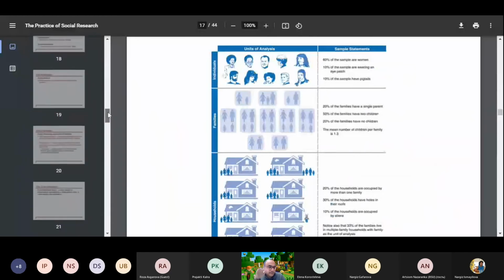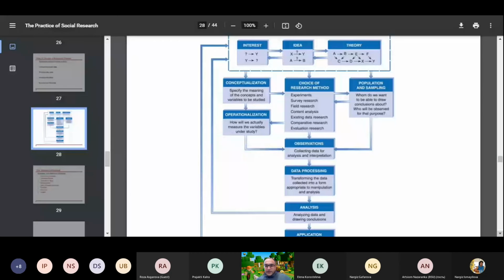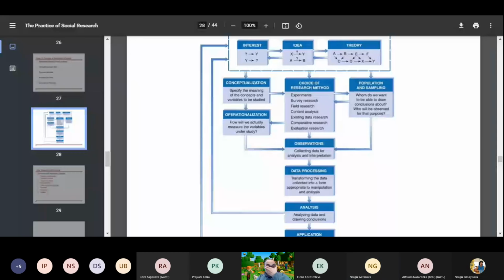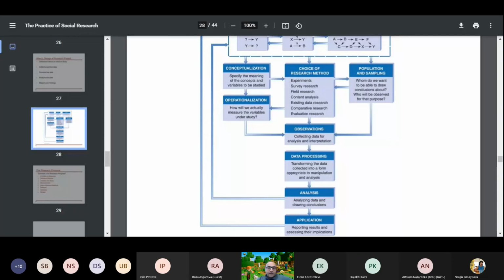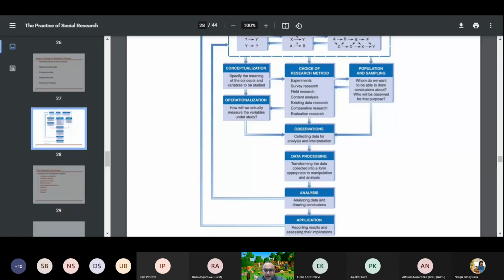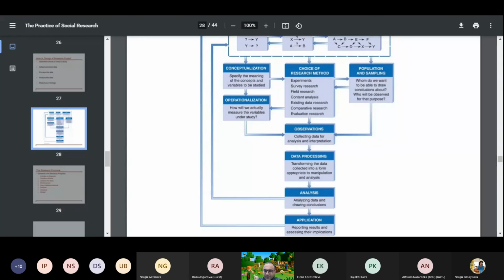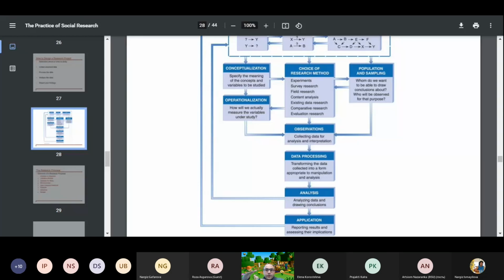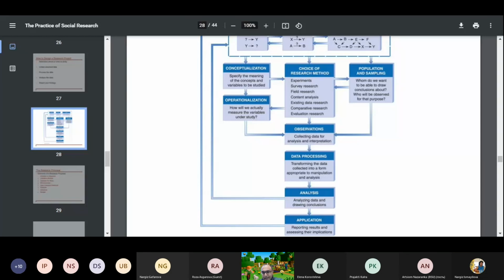ECR TS Day 2: Skills Workshop “Building research design, literature review and other components”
ECR TS Day 2: Skills Workshop “Building research design, literature review and other components” by Dr Anar Valiyev, ADA University.